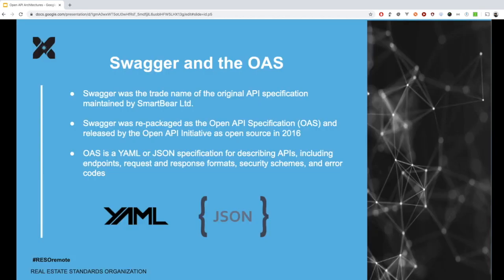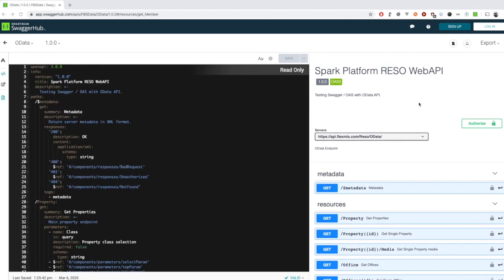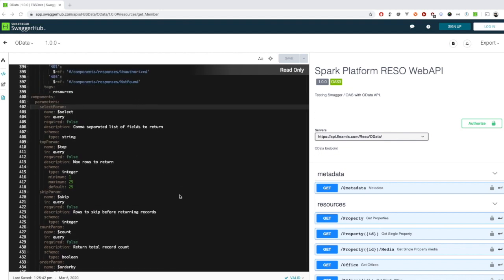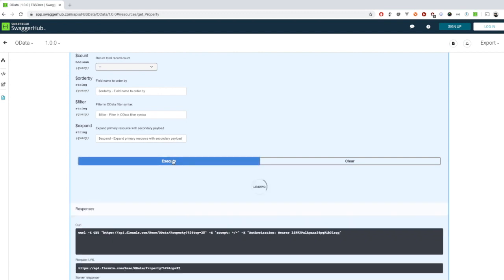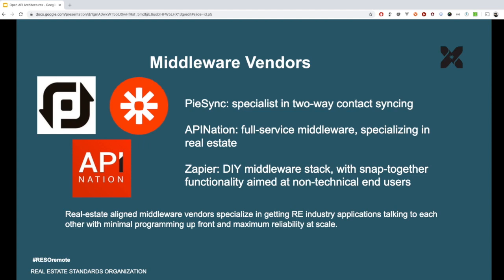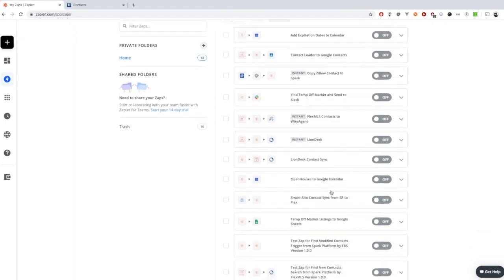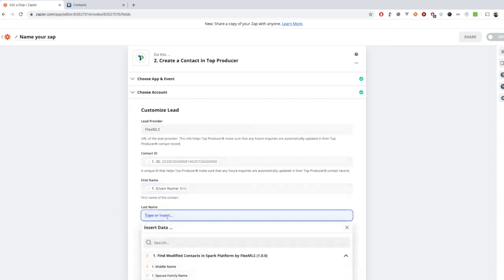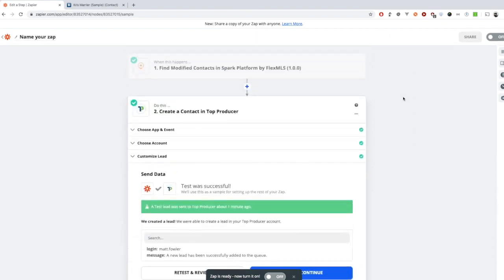Open API Architectures: Swagger, Zapier and the Programmable Web - RESO Remote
Presented by: Tim Kramer, FBS

The topic of this presentation is the advantages of API-driven development and a brief discussion of tools that can be used to enable more rapid development of automated API-to-API process flows.